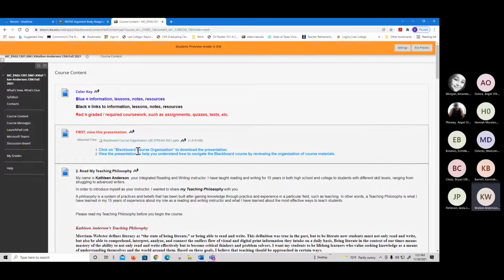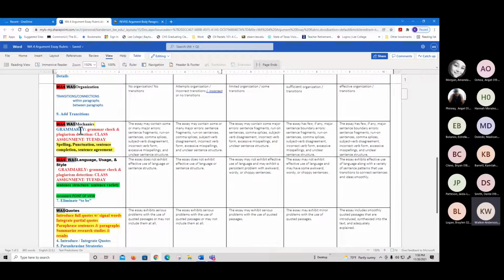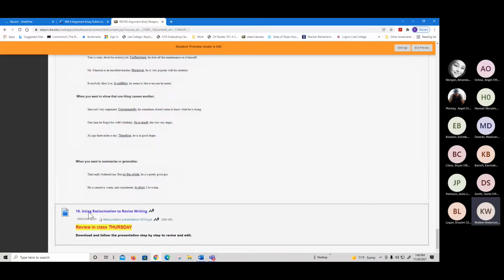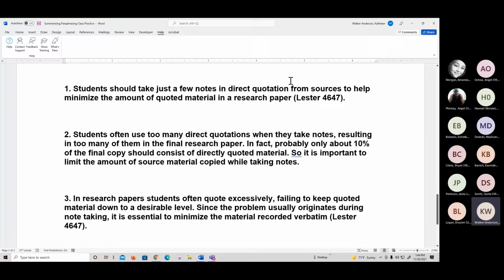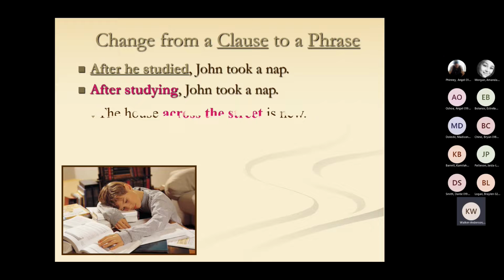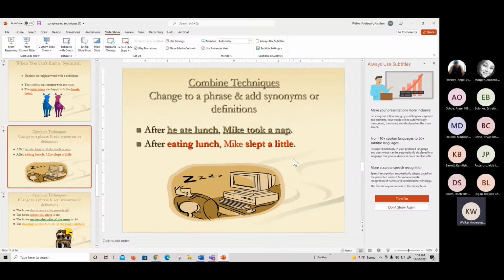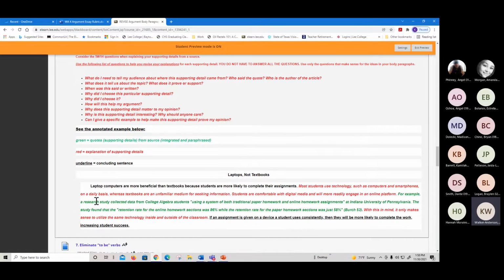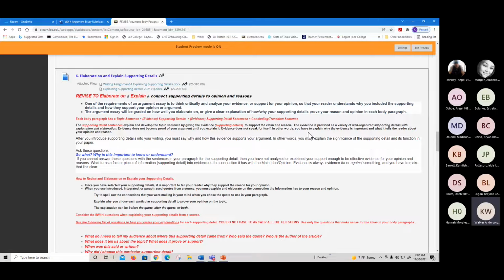Tuesday Class Meeting 20211130 133056 Meeting Recording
Recording reviews the Week 12 folder and Writing Assignment 4 feedback for revising the body paragraphs.